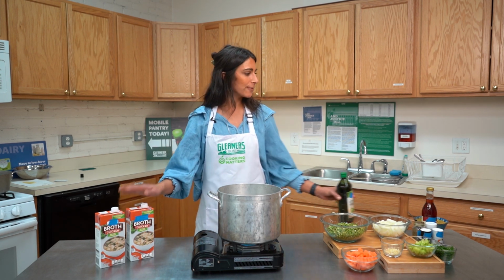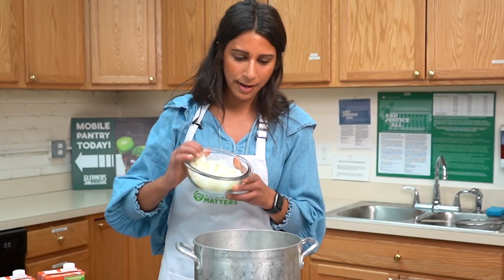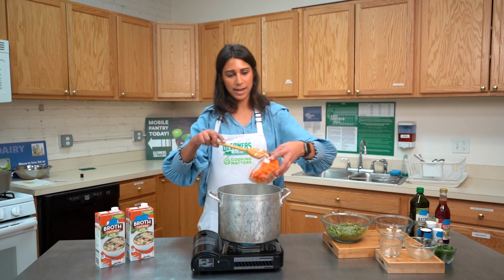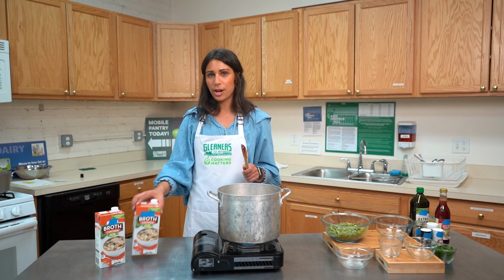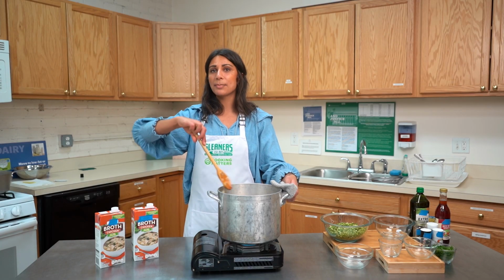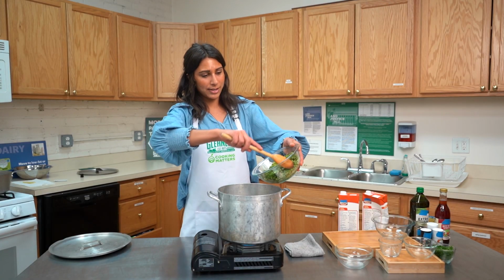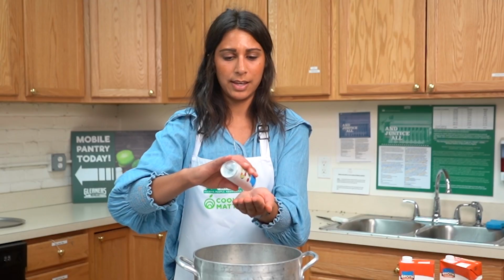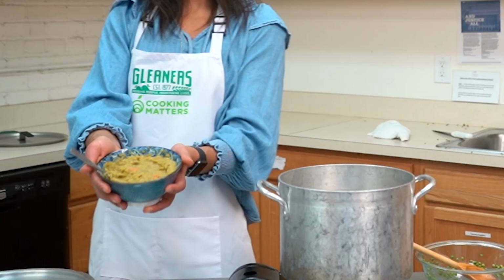Split Pea Soup - with Sara - Gleaners Community Kitchen